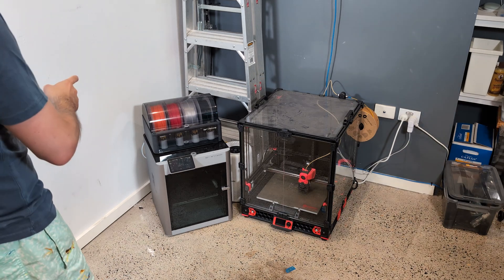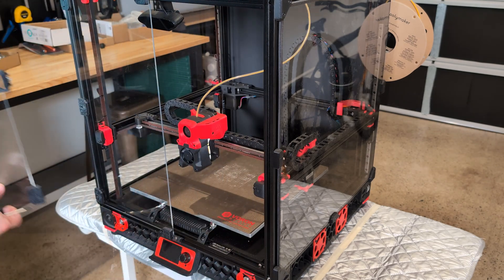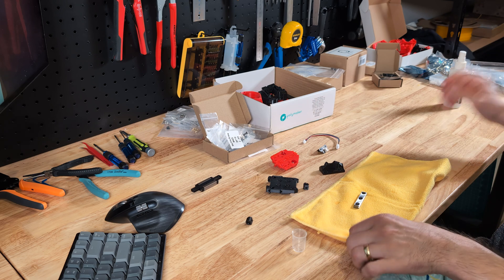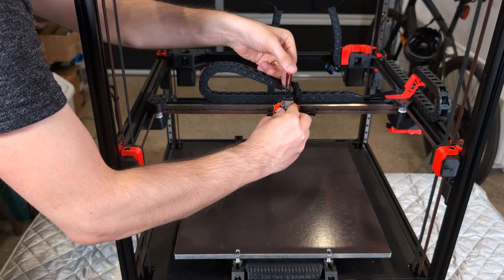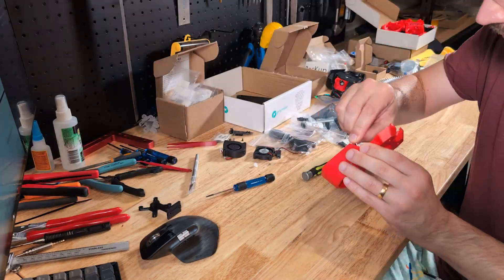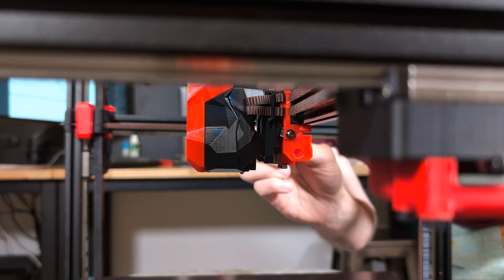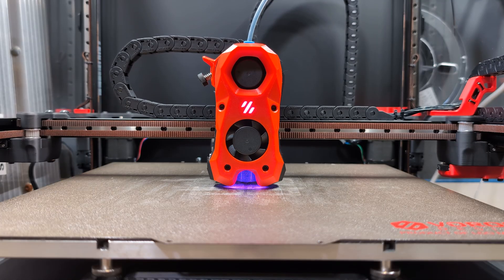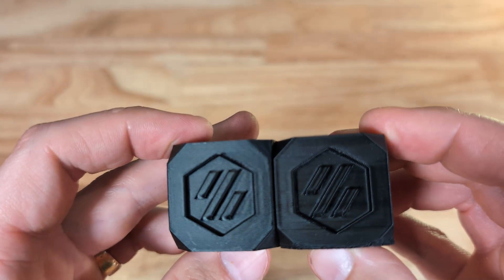Upgrading the Voron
I finally get some time to upgrade my Voron. This includes switching the old Afterburner for a fancy StealthBurner, fixing some issues with the filament path and creating a nozzel cleaning mechanism that works for me.